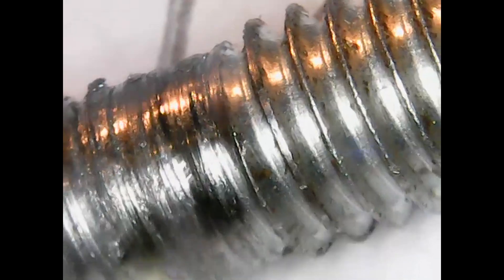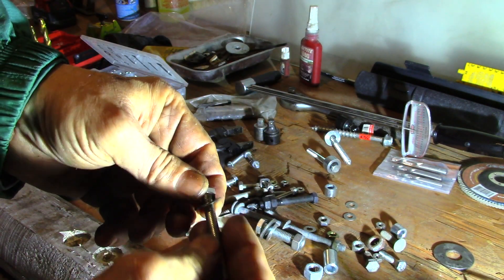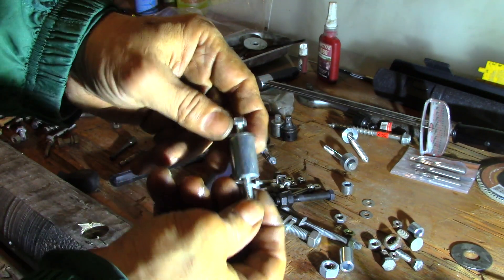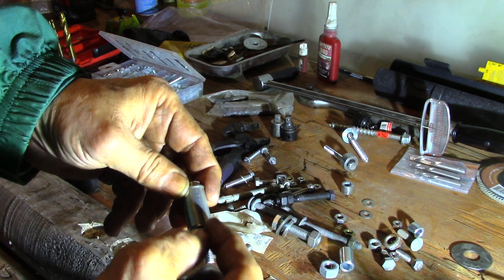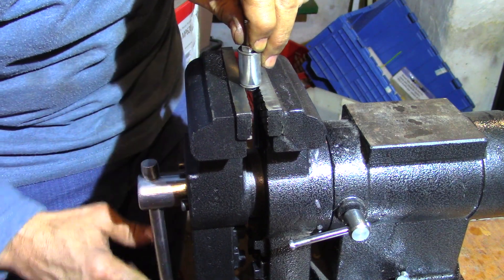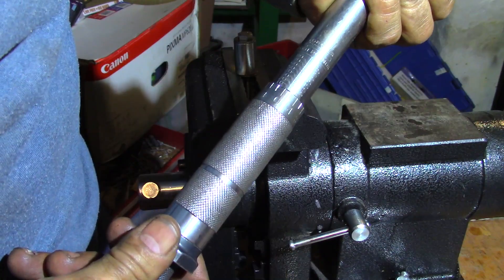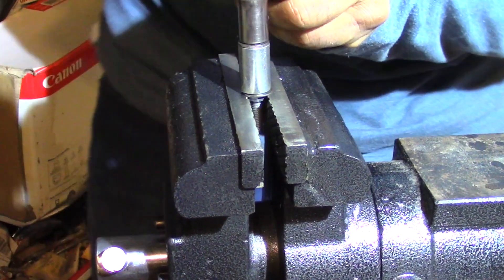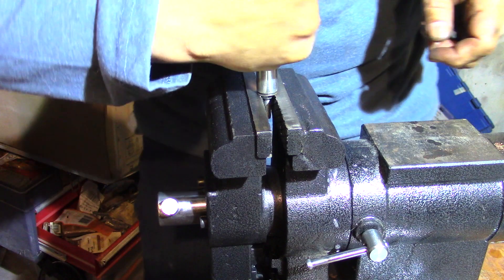Why Bolts and Screws Strip Shear How to remove a striped bolt